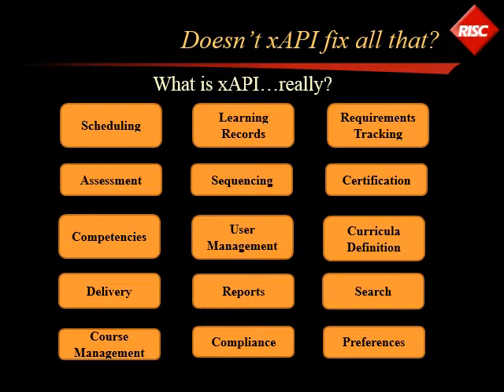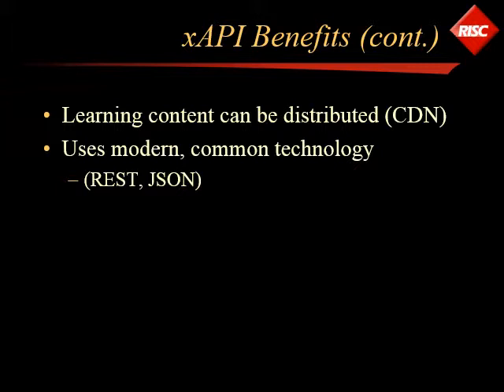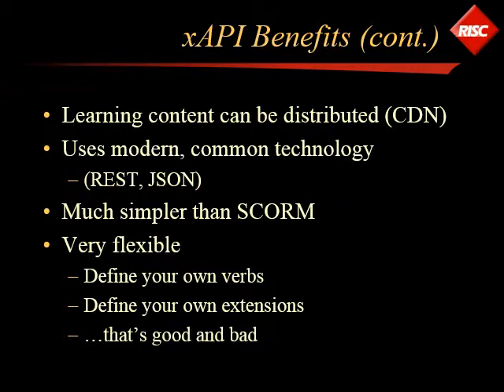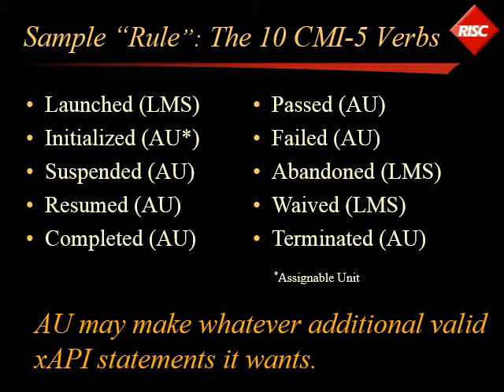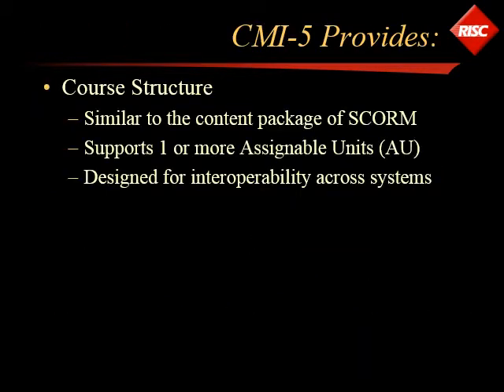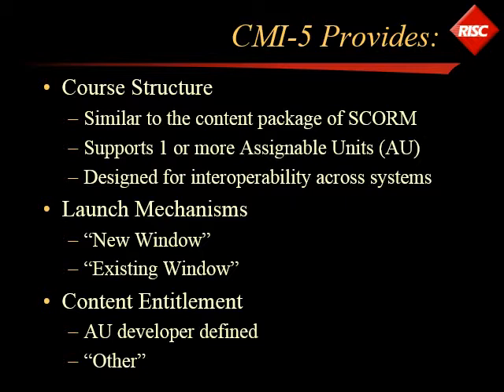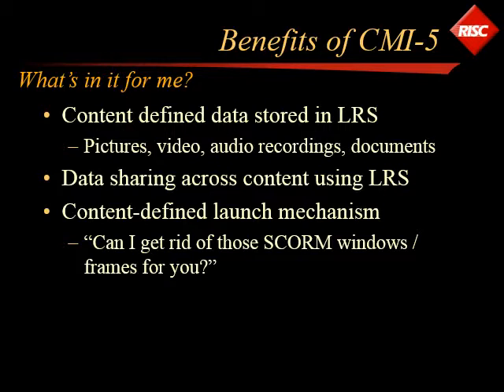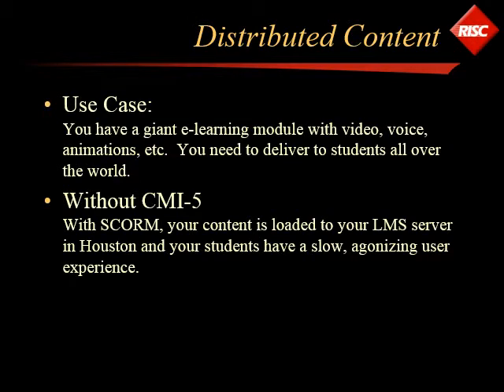CMI-5; The Next Generation of SCORM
Presentation at ATD Houston Technology Expo - April 9, 2015
Speaker:  Art Werkenthin, president and CEO of RISC has over 25 years’ experience working with LMS systems in a number of industries, including oil and gas, retail, and finance. He is a member of the AICC CMI-5 development committee and an early proponent of the xAPI standard.

Description:  With the successful roll out of the Experience API (xAPI), the foundation for a new SCORM standard has been laid. By itself, xAPI is not a replacement for SCORM. Instead, xAPI defines communication between a learning experience and the learning record store, or LRS. While most of us agree that the majority of learning occurs outside the LMS, there is still some formal e-Learning that will be maintained in the LMS, so a more modern SCORM is certainly needed.  Now that ADL has taken over the CMI-5 specification it is clear that CMI-5 is the “next generation” of SCORM.